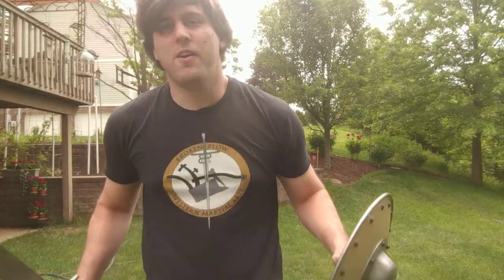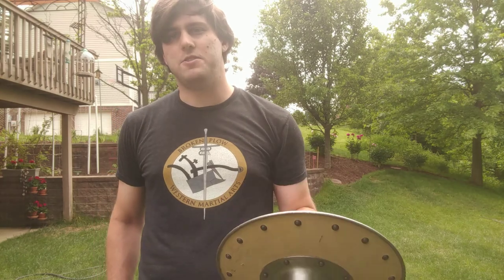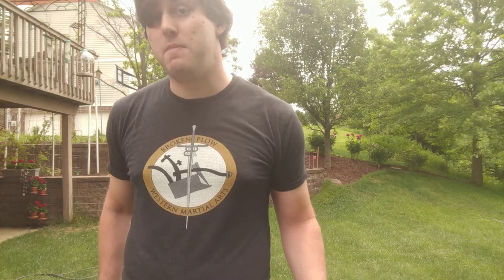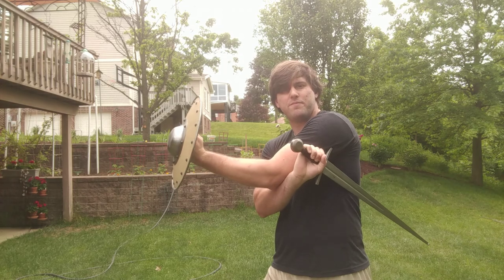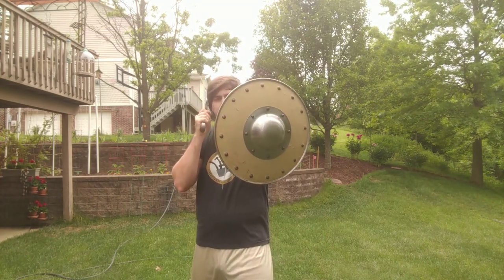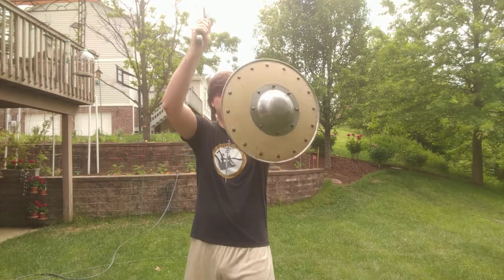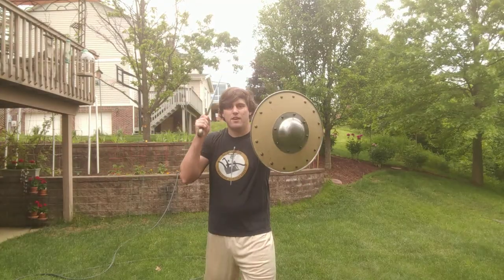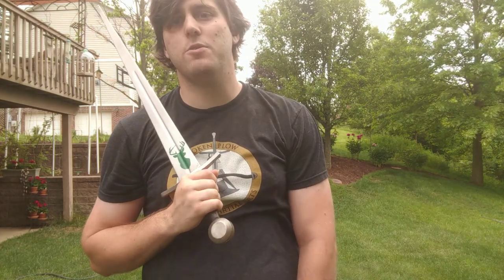Sword & Buckler: An Introduction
Basics of sword and buckler fighting before we get into MS I.33 (Walpurgis Fechtbuch).